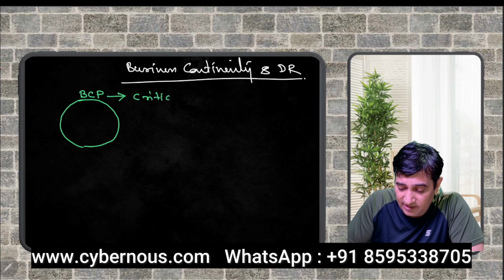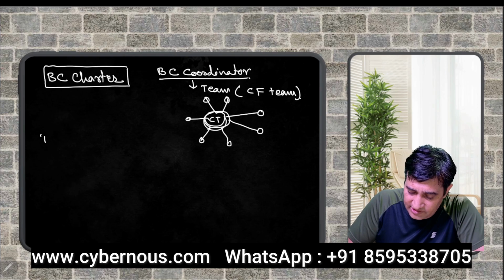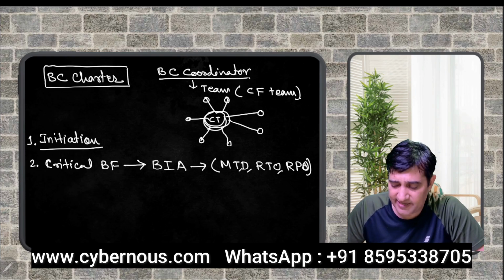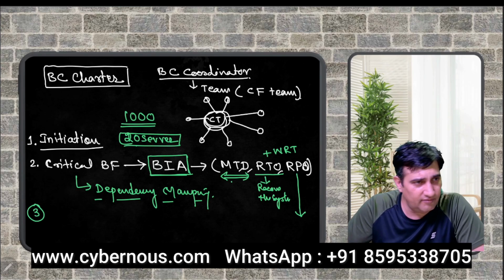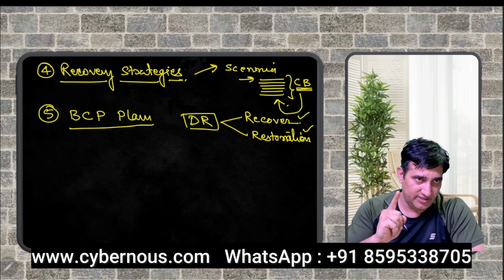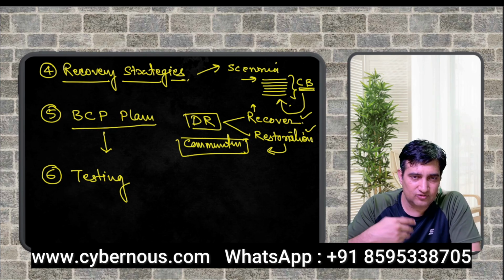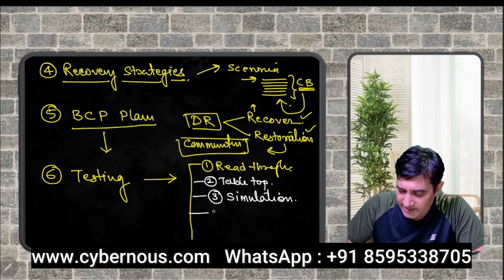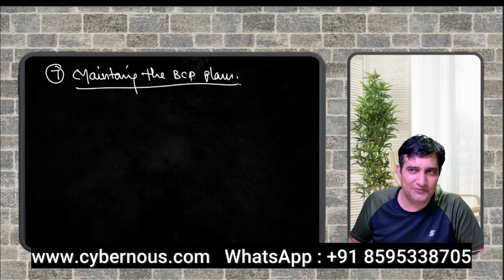Understanding Business Continuity Ans Disaster Recovery Plan For CISSP And CISM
In today's dynamic business landscape, ensuring business continuity is paramount. This video delves into the critical 7 stages of a comprehensive Business Continuity Plan (BCP):

Identification: Understanding your organization's critical functions and assets.
Critical Business Functions (CBFs): Pinpointing the core functions essential to your business operations.
Existing Controls: Assessing the current security measures and risk mitigation strategies.
Recovery Strategy: Developing a roadmap to restore operations in the event of a disruption.
BCP Plan Development: Creating a detailed plan outlining procedures and responsibilities.
Testing: Regularly testing the BCP to identify vulnerabilities and refine strategies.
Full-Interruption Test: Simulating a complete business interruption to assess real-world readiness.
By following these stages, you can safeguard your business against potential disruptions and minimize their impact.